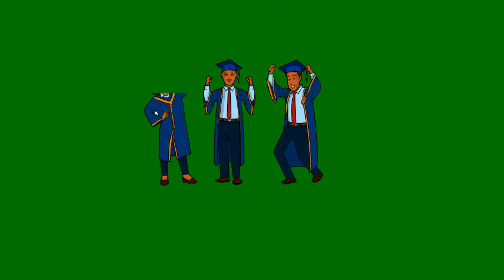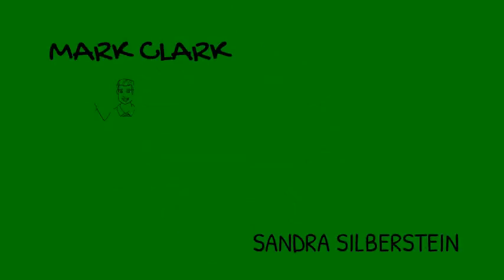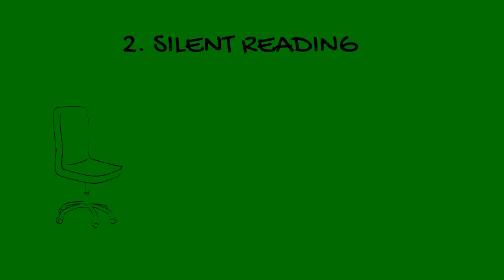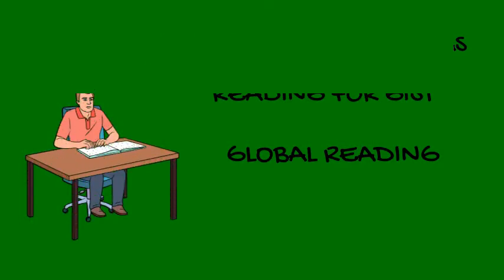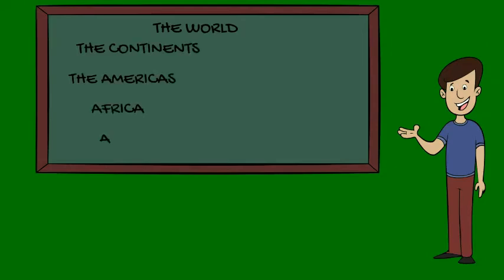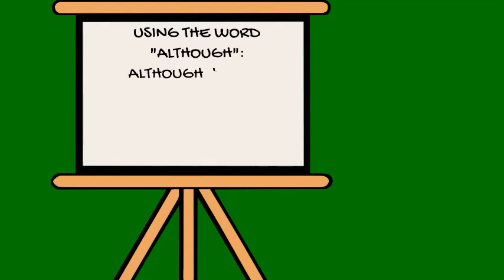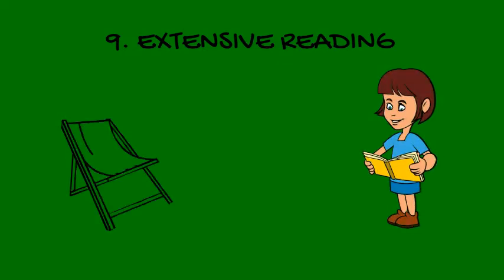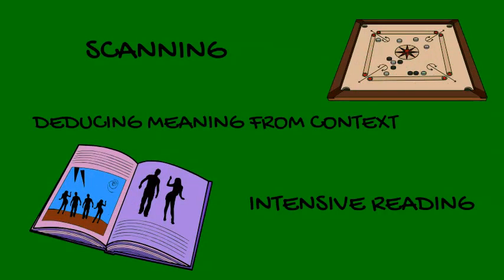ENGLISH LANGUAGE TEACHING. READING: UNDERSTANDING CONCEPTS, SUBSKILLS AND STEPS.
Do you want to know how to teach reading? Here you will find the concepts and the steps needed to understand how the reading process works.
for more personalized coaching

concepts:
bottom up processing, top down processing, schemata, the schema theory, skimming, scanning, reading for specific information, deducing meaning from context, mind mapping, predicting, inferring, pre-reading, while-reading, post-reading activities.